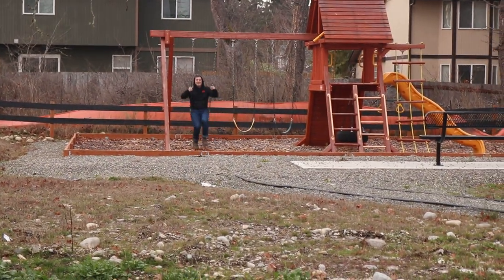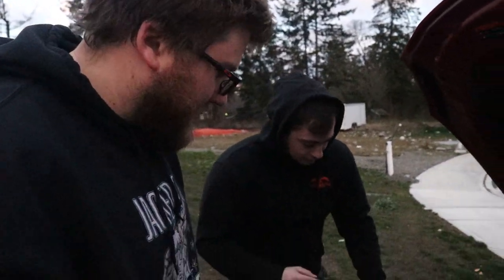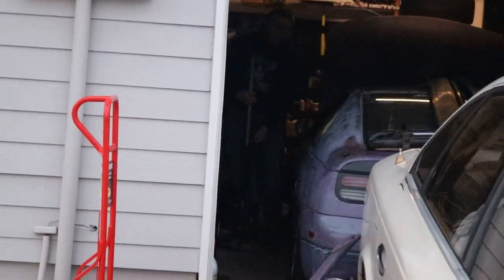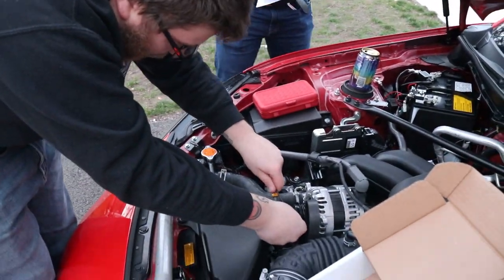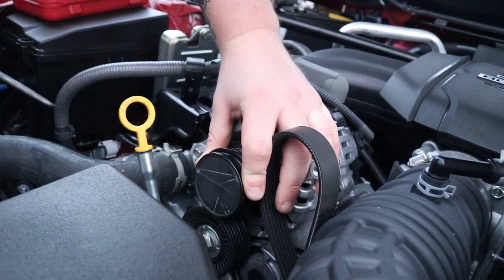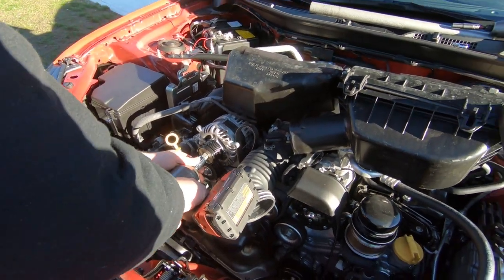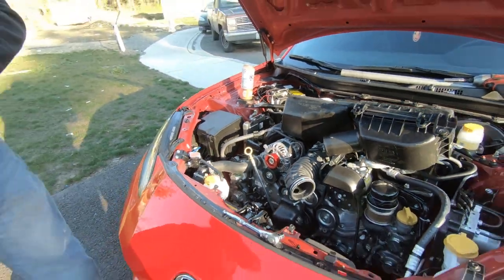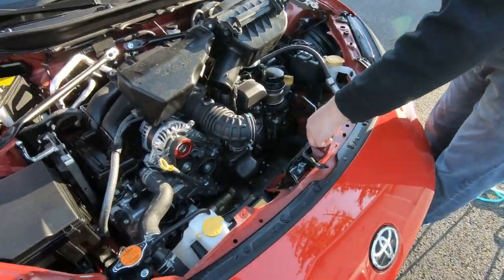22+ GR86/BRZ Perrin Alternator Pulley Install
We're installing the @PERRINPerformance  alternator pulley for the 22+ BRZ/GR86 this was a super easy install and I hope you have as much fun watching our video as we did installing it. it's hard to do install videos when the homies are around BUT it always makes it more fun. I also want this to show how much fun and how helpful the car community can be. As always enjoy your cars and have a kick ass time building them!